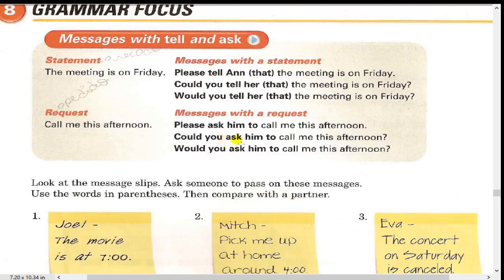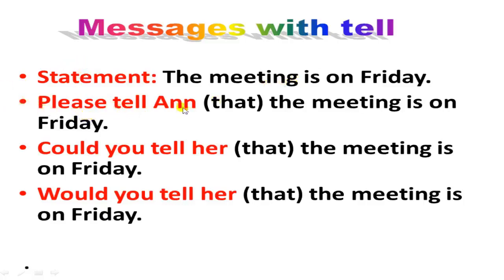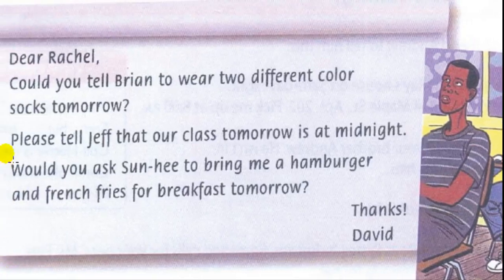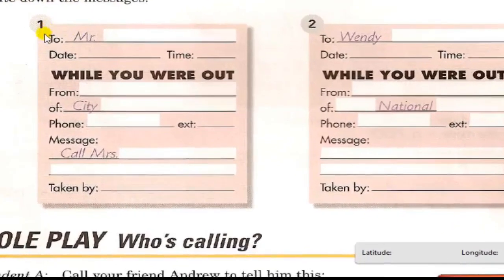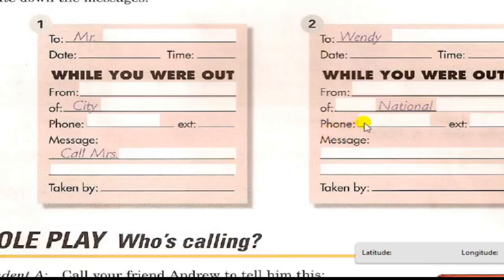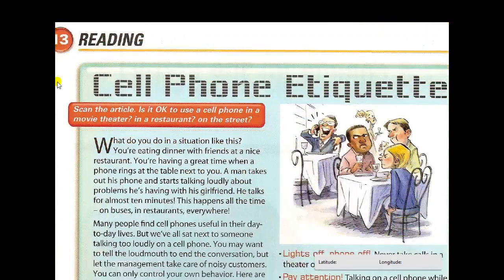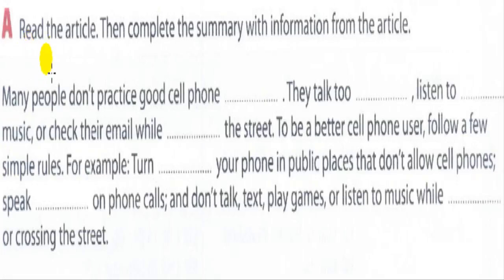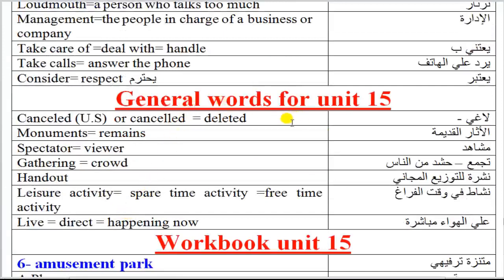Interchange 1 unit 15 part 2 (4th edition ) English4all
** Support "English4arabs" and "English4all"  :لدعم القناة ماديا علي الرابط *
The video includes explaining unit 15  part 2 of Interchange 1 + Messages with tell and ask  power point + vocabulary of unit 15 part 2